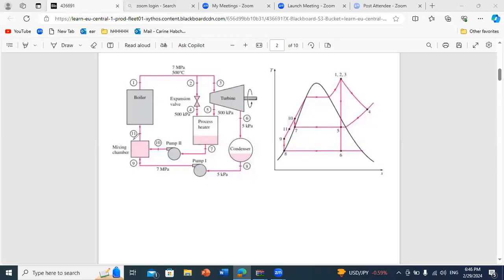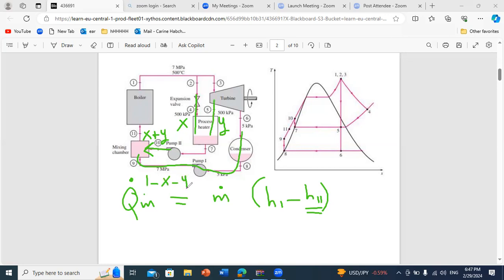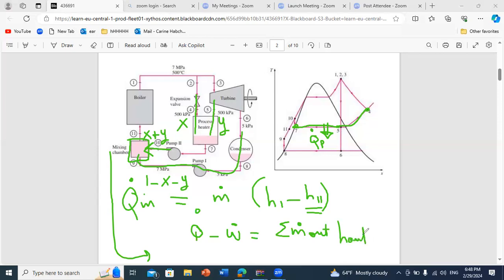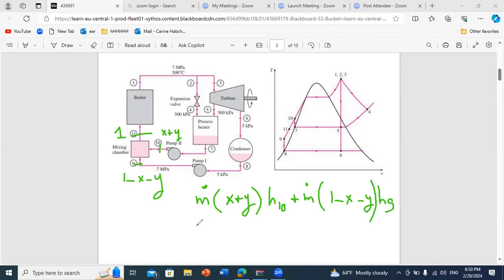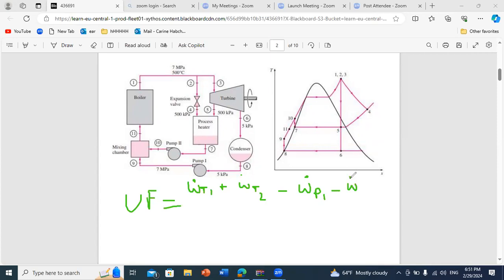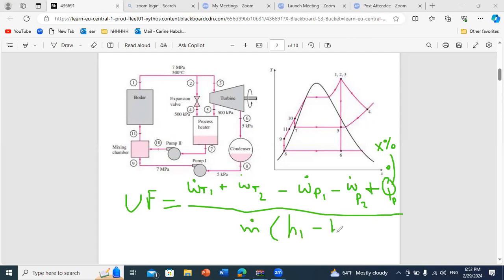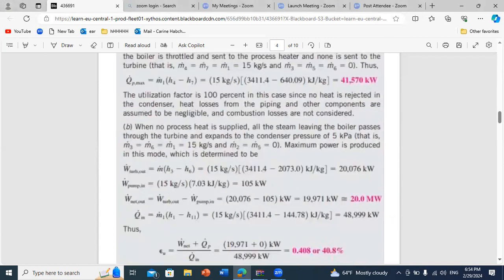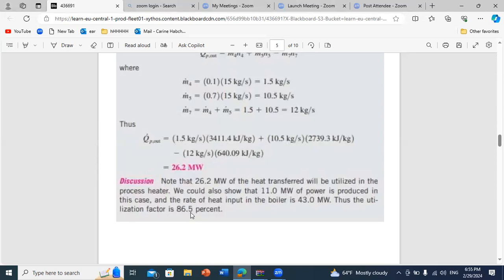Chapter 3 - Revision Problems - Part 2